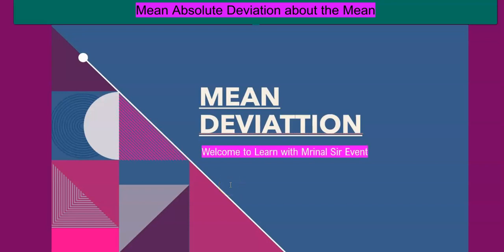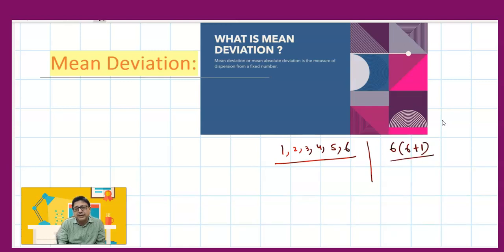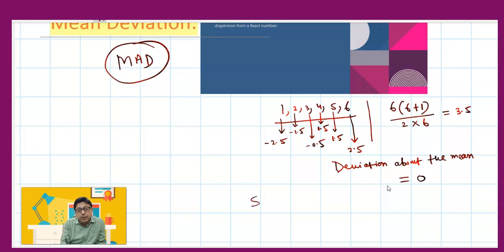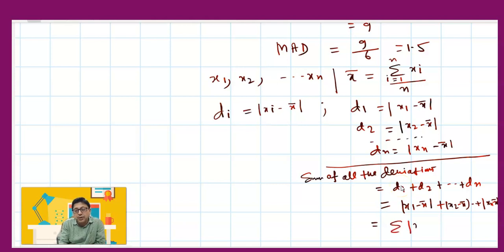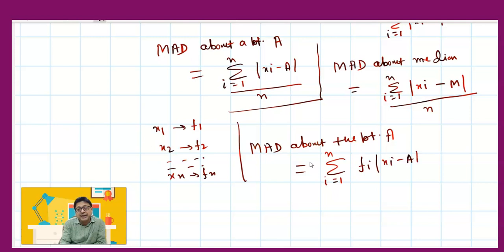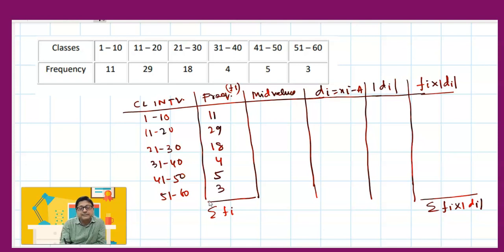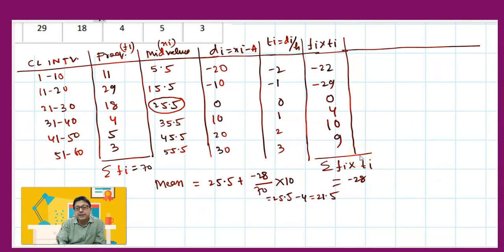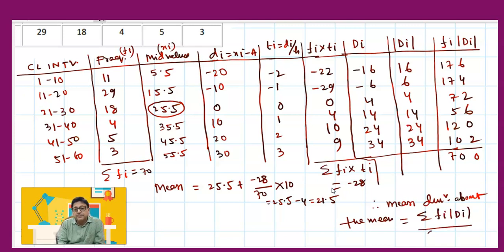Mean deviation about the Mean.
Understanding mean deviation is important for students of class XI core Mathematics and Applied Mathematics. Mean deviation is an important topic for all JEE and UPSC Examinations.